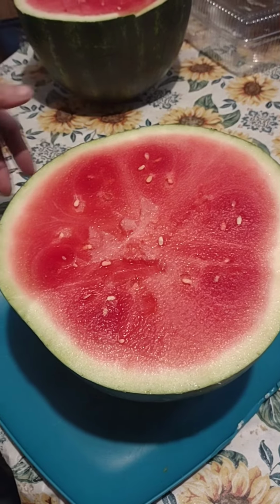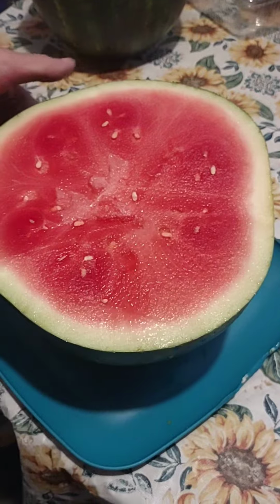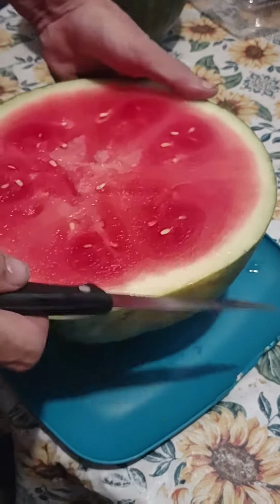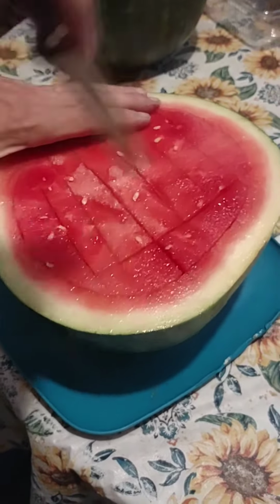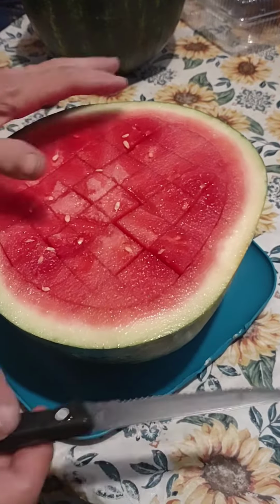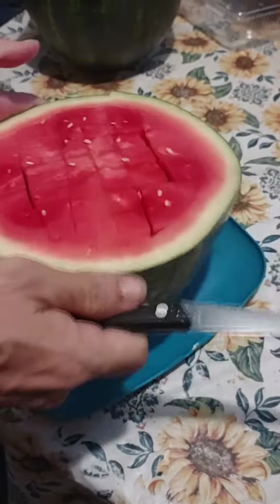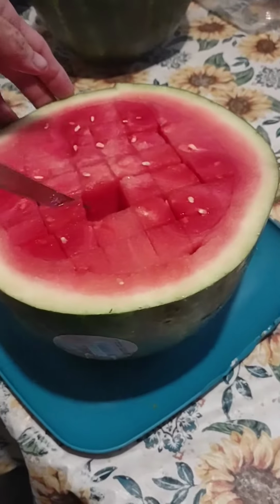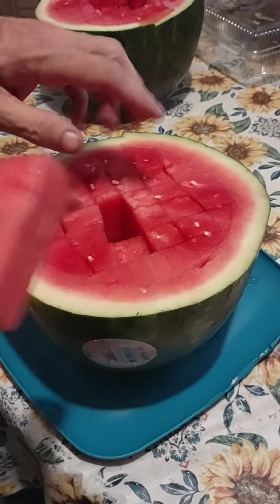How I cut a Watermelon!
Brian Peacock @epicoutdooradventures1892  shows how he cuts a watermelon in 30 seconds and don't need a bowl to keep it in!!!